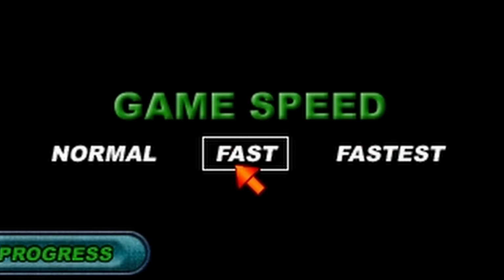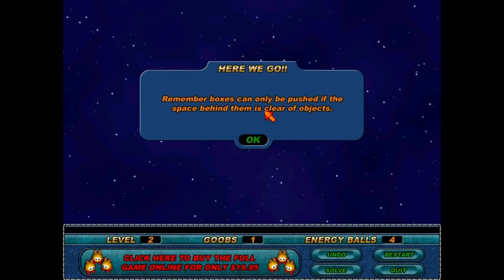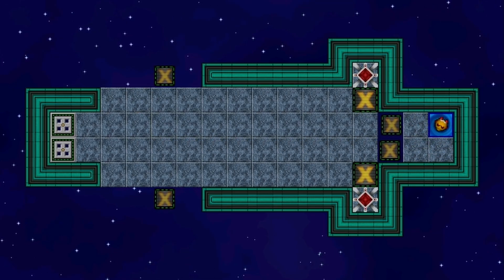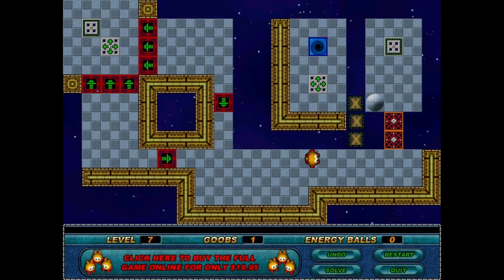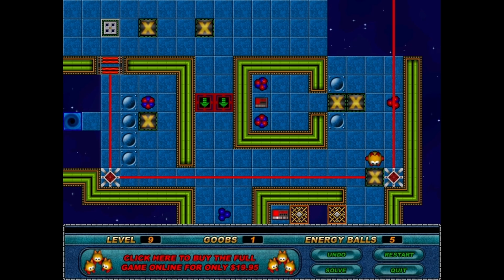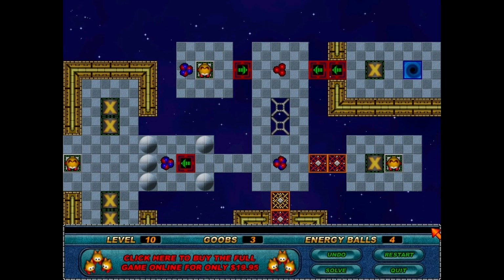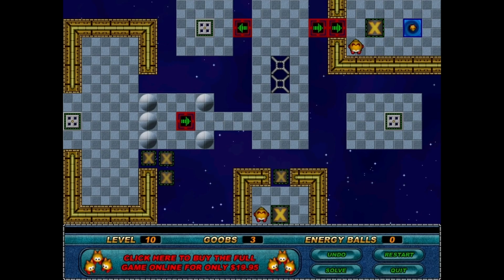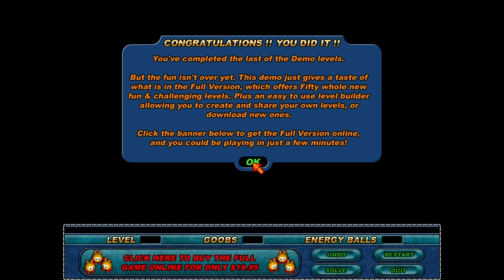Goobs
Welcome to Old Retro Games I Used to Play as a Child!
Play as little orange guys in a space grid-based puzzle game.
Push boxes, avoid lasers, and collect energy balls to complete levels!

Please respect each other in the comment section!
Violators will be punished!